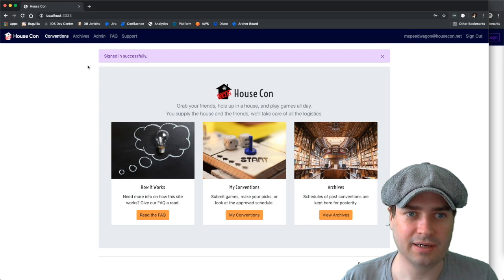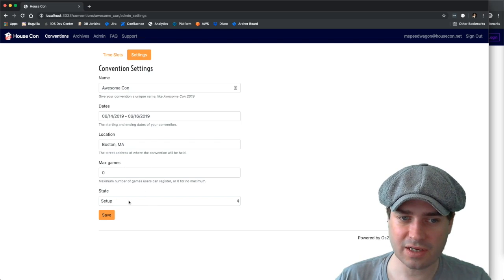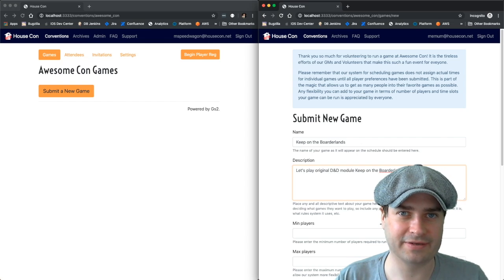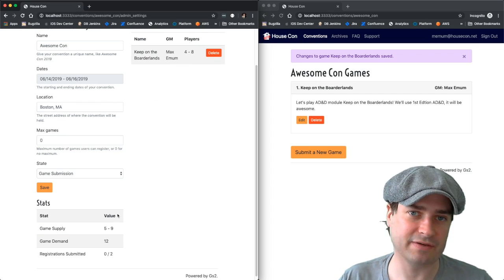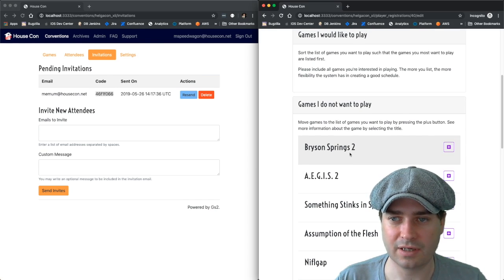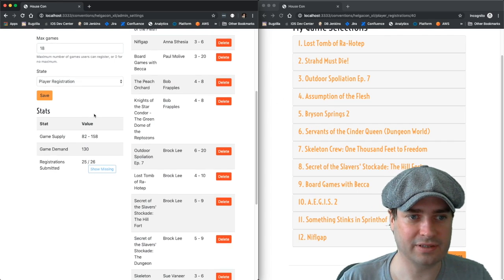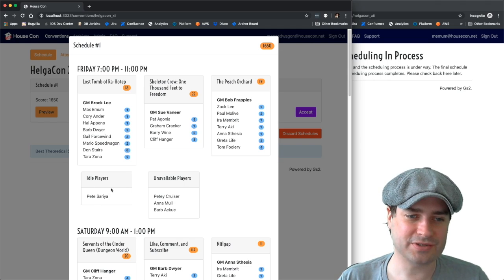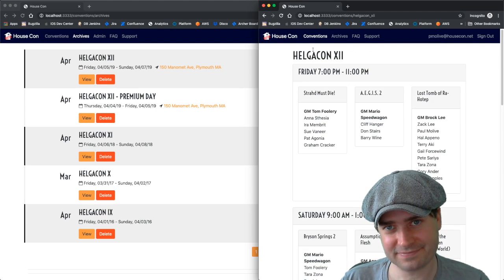HouseCon Beta Tutorial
This is a basic walk-through of using housecon.net to organize the logistics of a small scale gaming event.  The is currently in beta and this tutorial is directed at early access beta testers.
For more details, please visit housecon.net